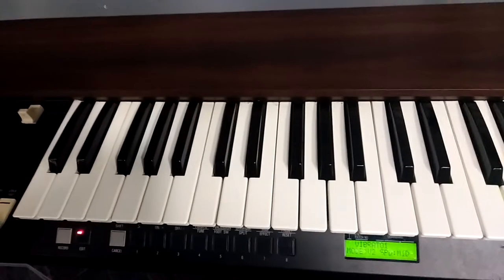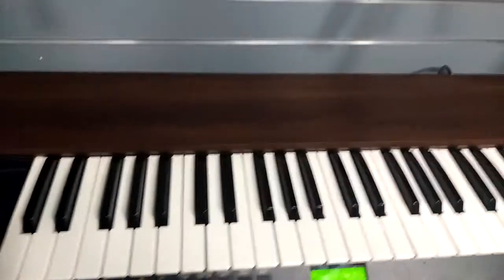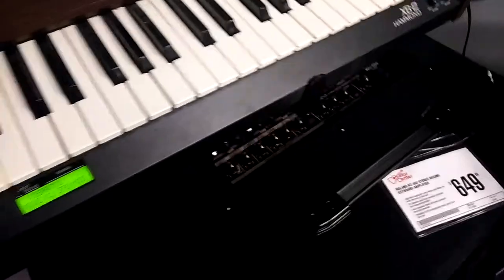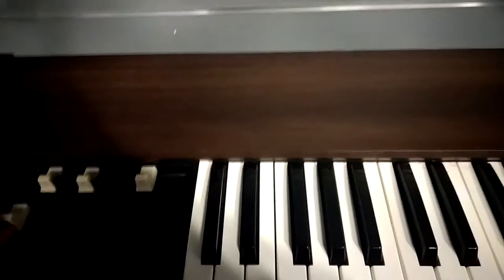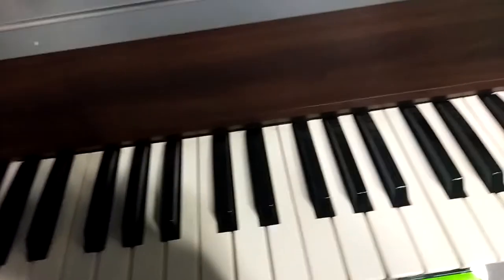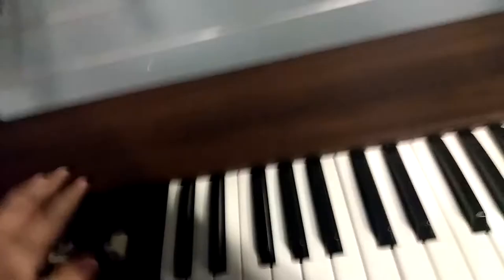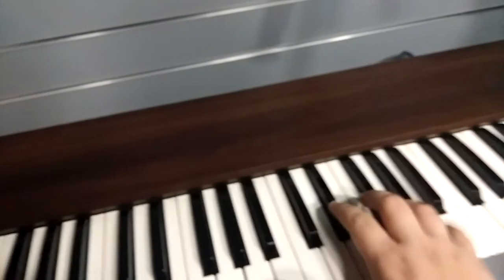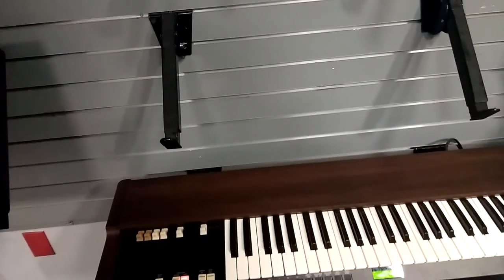How to set the drawbars on a hammond xb2 organ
How to set the drawbars plus organ demonstration